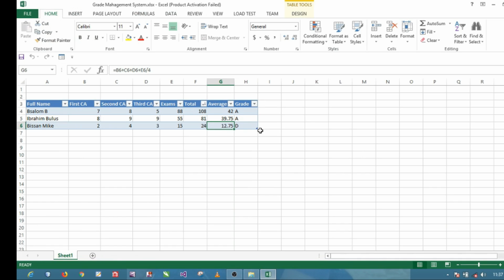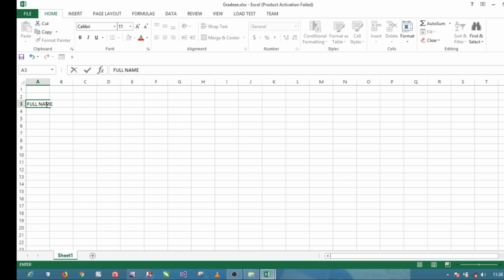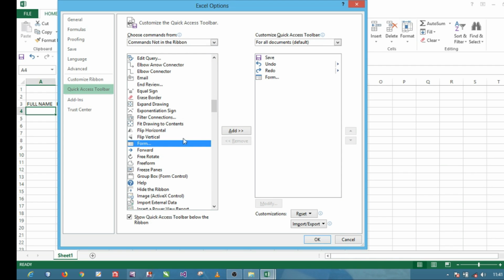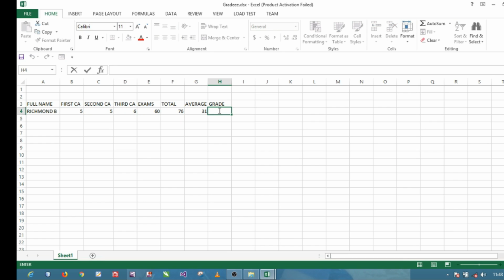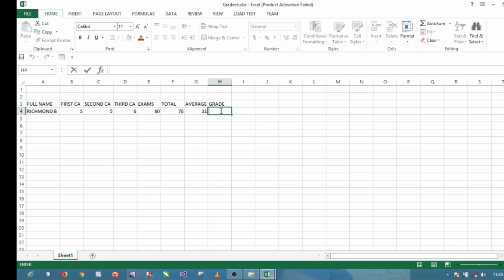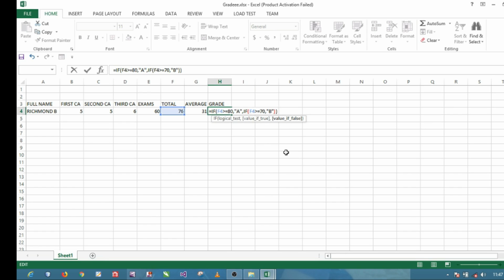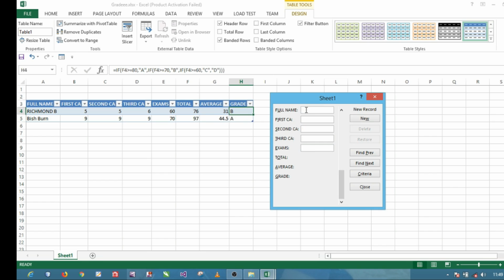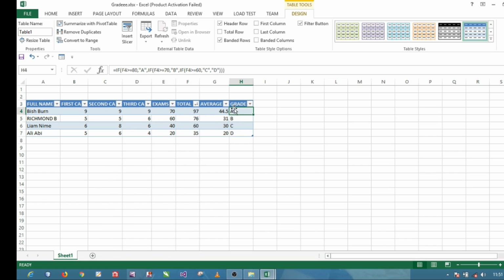MS Excel - How to create a grade System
In this Excel program, I will teach you how to save students Test and Exams record.
The program has fields where you can input the First CA, Second CA, Third CA, and Exam score of a student. The field for the total Average and Grade is generated automatically.
I will also teach you how to use the MS Excel Data Forms for your data entry.